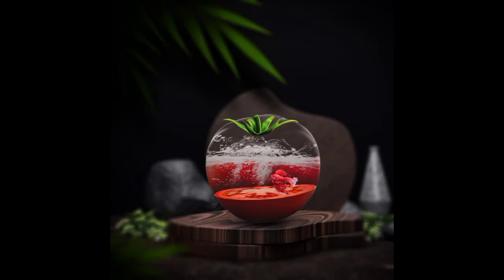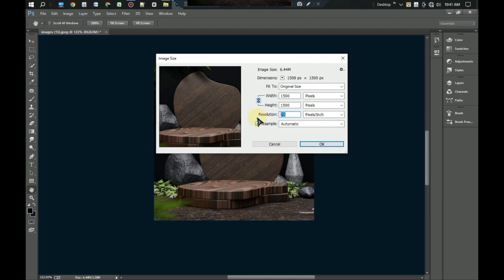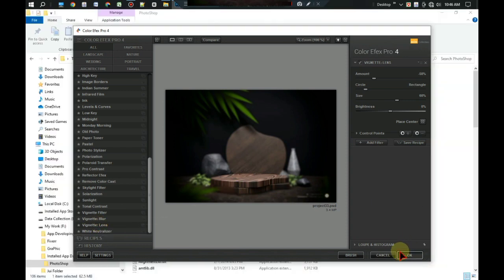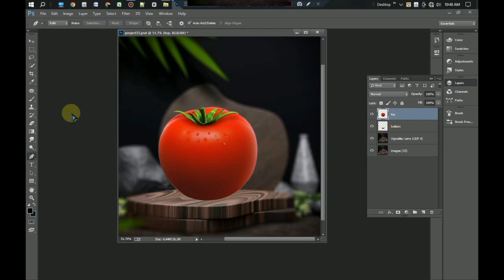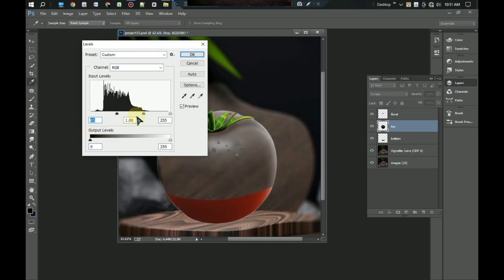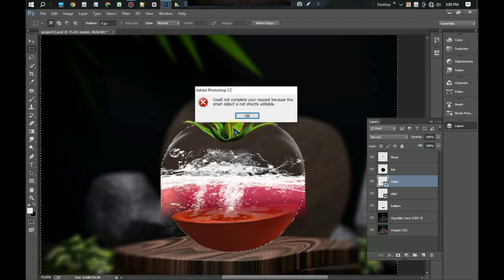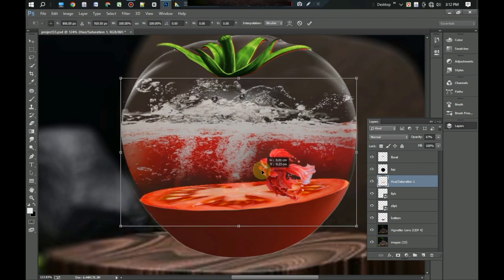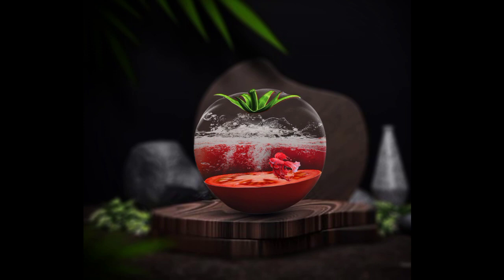Photoshop | Poster Design Strawberry / Tomato Flavor | Photo Manipulation Fruit Slice Water Splash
Photoshop | Advertising Poster Design
Apple Dreamscape: Photoshop Photo Editing Tutorial 🍎
use this delete blank space in the link

𝗔𝗯𝗼𝘂𝘁: Dive into the world of whimsy with our latest Photoshop tutorial, where we'll guide you through the enchanting process of creating an "Apple Dreamscape." 🌈📸 Unleash your creativity as we explore advanced manipulation techniques to turn a simple apple into a surreal masterpiece. Whether you're a seasoned Photoshop enthusiast or just starting your digital art journey, this step-by-step tutorial is tailored to elevate your skills and spark your imagination. Get ready to blend reality with fantasy and bring your apple visions to life!

📢Uday Endu – owned by Udayendu Das is one of the most popular Channel of Technical Idea based YouTube channels for  world wide

Let's embark on this journey where imagination meets innovation!